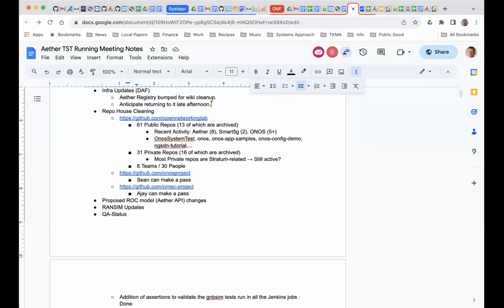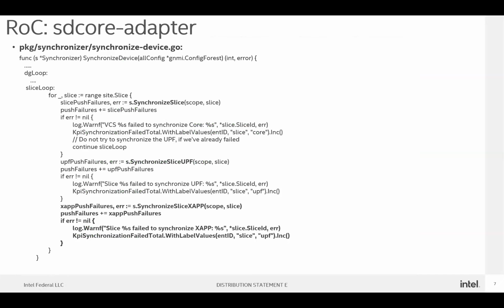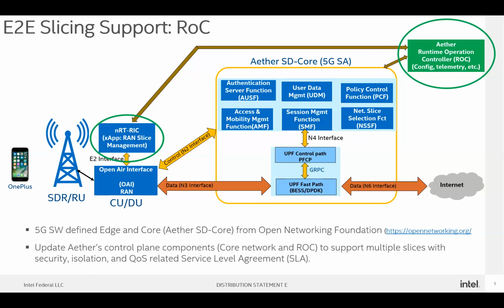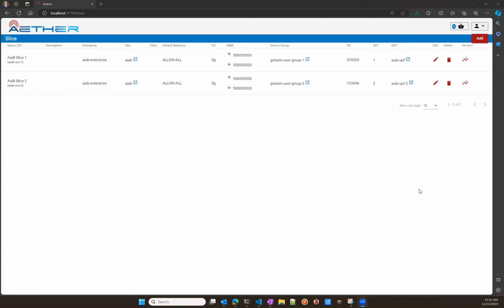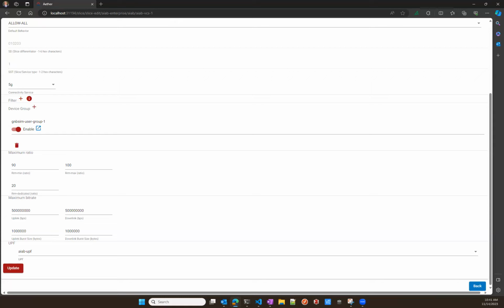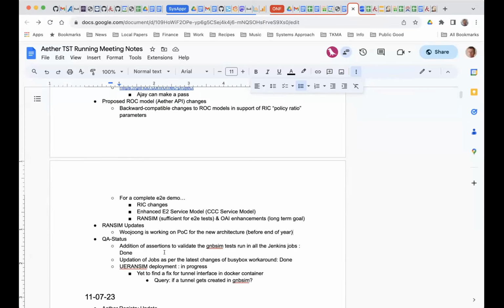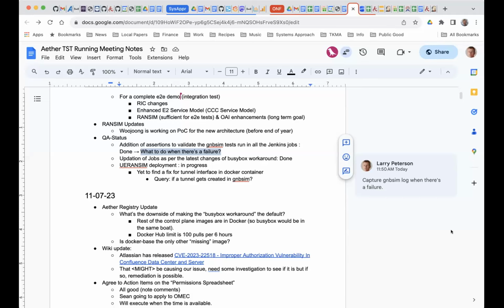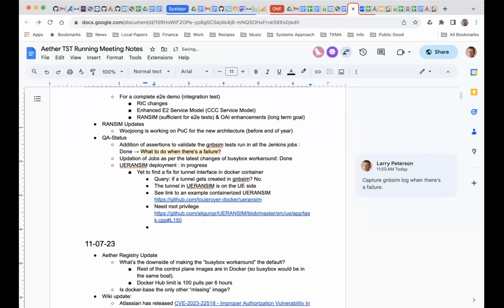Aether TST Meeting 11-14-2023